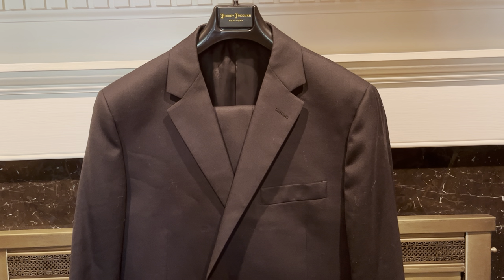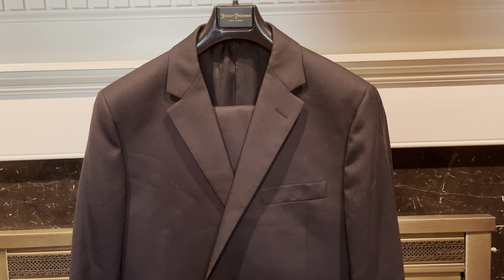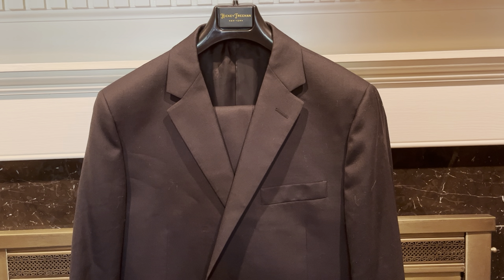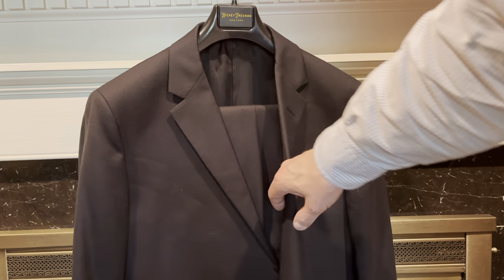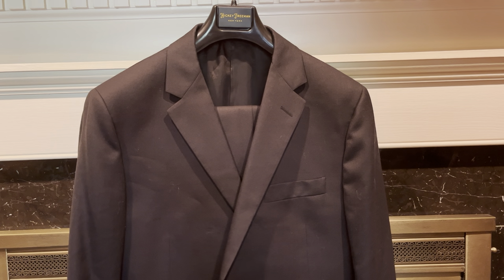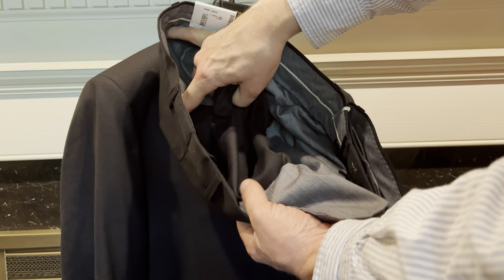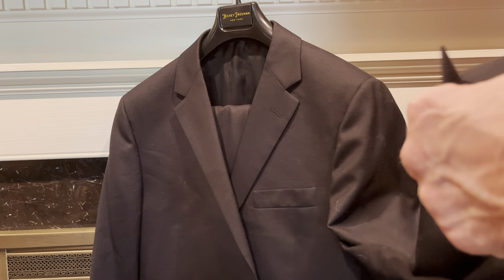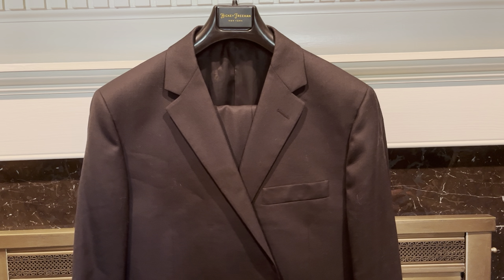Black Suit Review - Hickey Freeman Milburn (Part 1 Black Suits)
This is a short video featuring a suit from the American suit maker, Hickey Freeman.   Part 1 is a short review of the suit.   I have also created Part 2 that features possible tie combinations as well as a few personal reflections on black suits.   Enjoy.

P.S., I wonder if it was named after Milburn Drysdale?